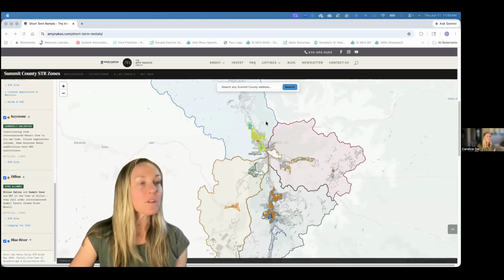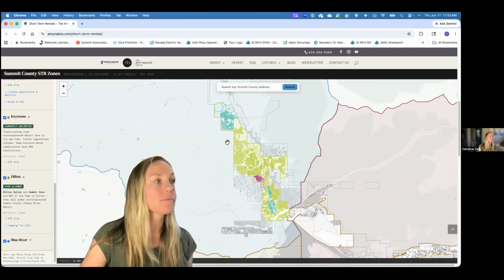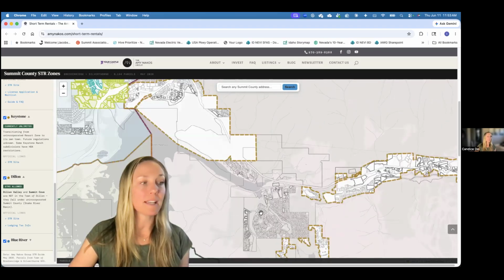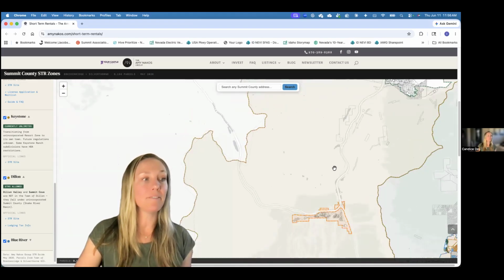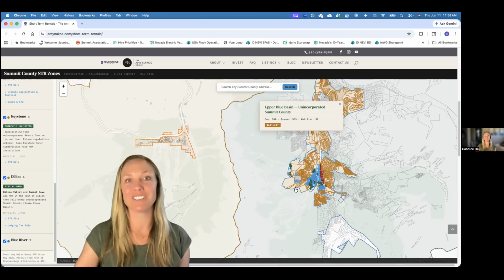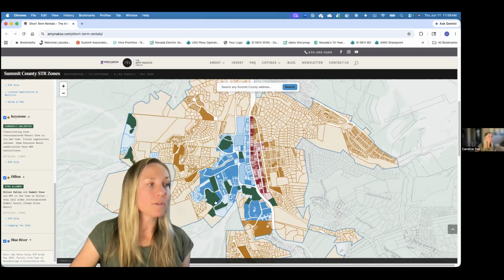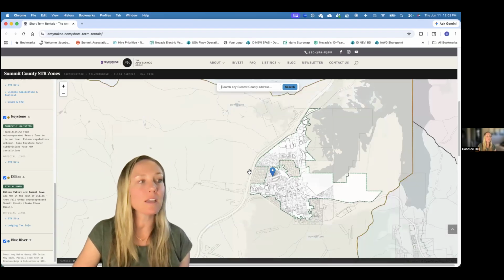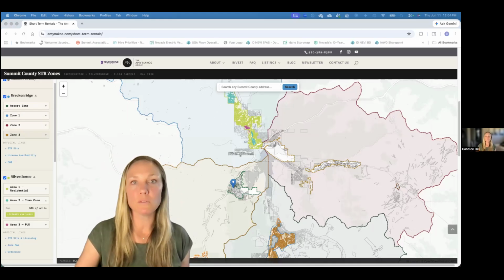Short-Term Rental Regulations Simplified: A New Tool for Summit County Buyers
Trying to figure out if a Summit County property can be short-term rented? It's complicated — until now.
In this video, Candice Day introduces an interactive, parcel-level STR map covering all of Summit County, Colorado, including Silverthorne, Dillon, Keystone, Frisco, Copper Mountain, Blue River, and Breckenridge. Instead of hunting through 7+ jurisdictions and a pile of separate maps, you can now search any address and instantly see what zone it's in, whether licenses are available, how long the waitlist is, and what the cap looks like.
What's covered in this video:

How to use the Summit County STR map
Silverthorne's 3-zone system (Areas 1, 2 & 3)
Dillon's no-cap policy vs. unincorporated county waitlists
Keystone's unlimited licenses & HOA caveats
Frisco's 9–12 month waitlist vs. nearby county parcels
Copper Mountain as a no-cap resort zone
Blue River's 2026 license freeze update
Breckenridge's 4 zones — and why location matters street by street

Map is updated quarterly. HOA overlays are not included — always verify with your HOA.